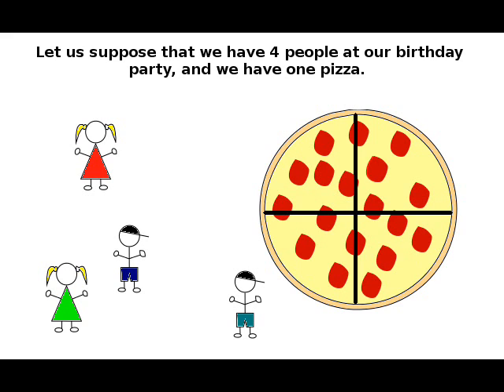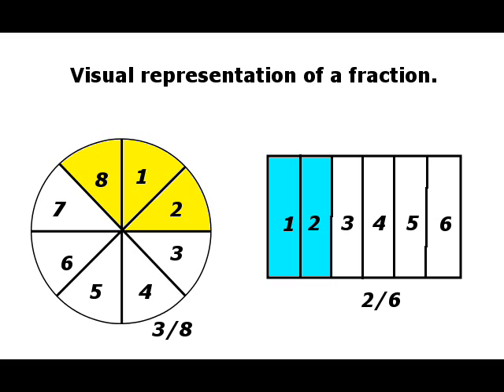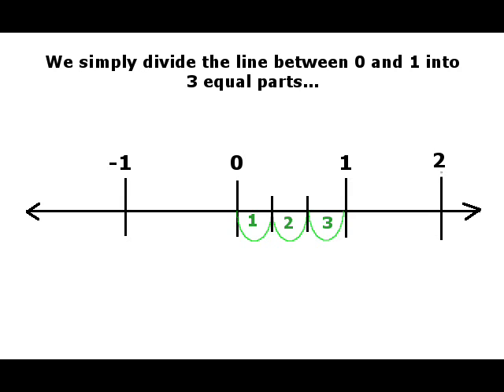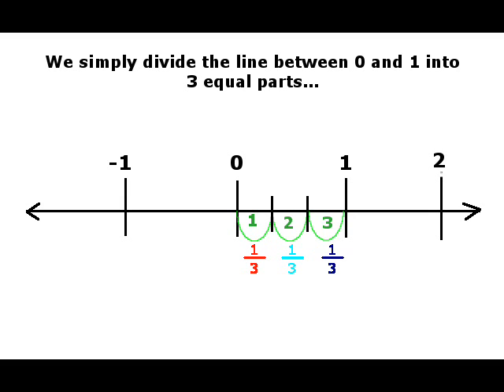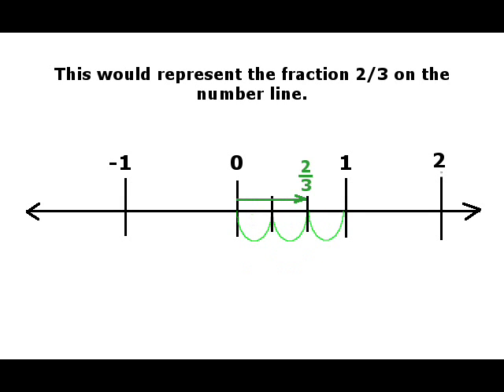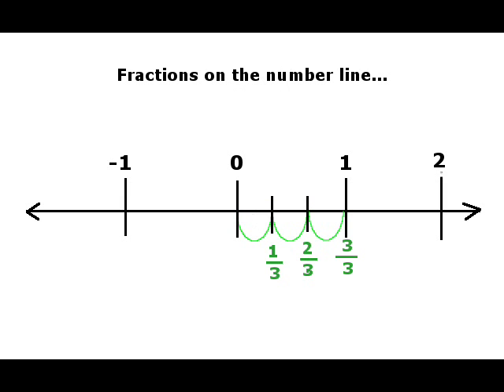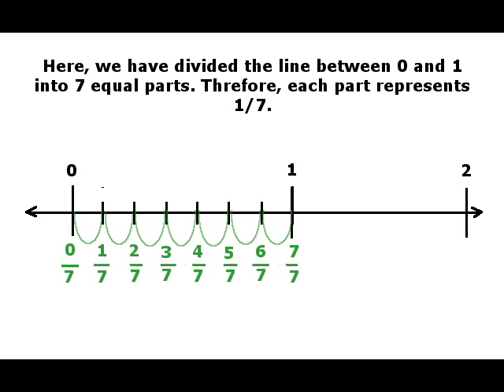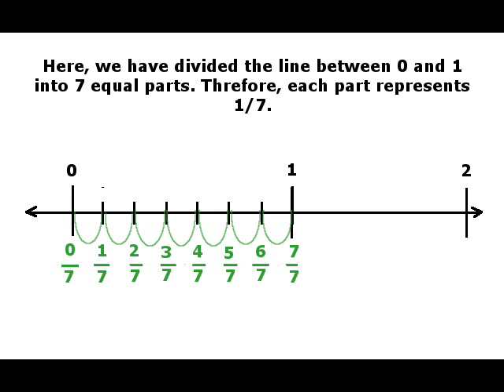Fractions on a number line (3.NF.2A and 2B)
Understand a fraction as a number on the number line; represent
fractions on a number line diagram.